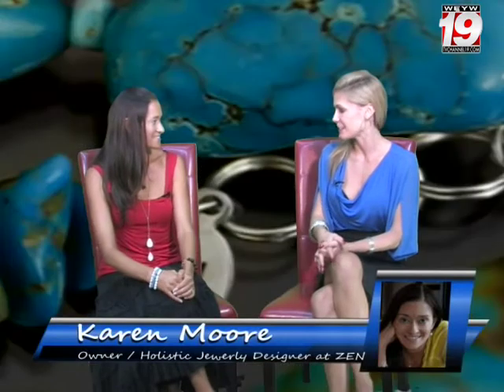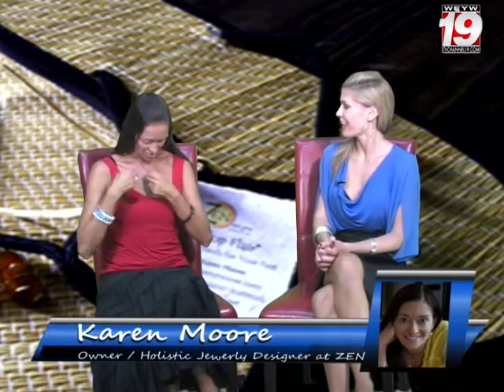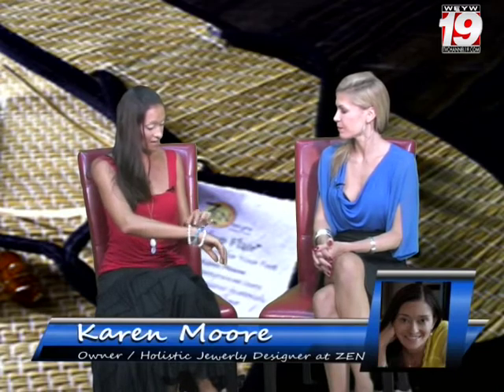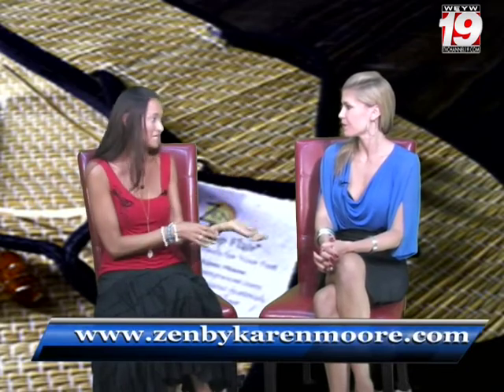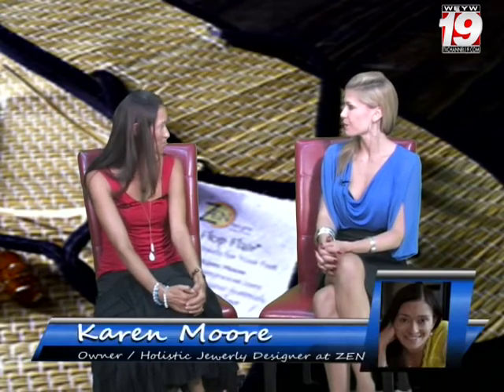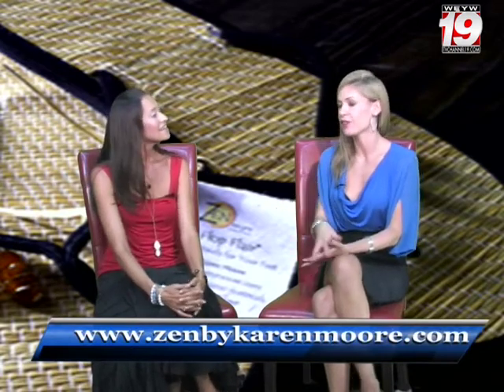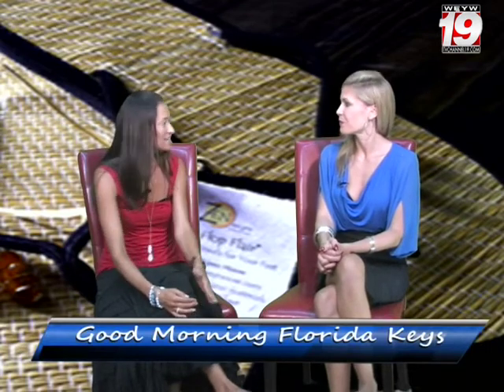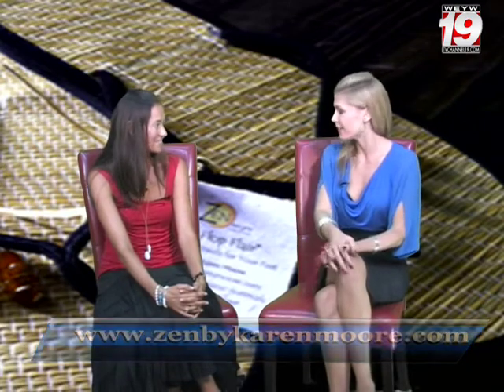Good Morning Florida Keys with Jenna Stauffer featuring owner of ZEN by Karen Moore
Key West jewelry designer and owner of ZEN by Karen Moore, talks about her latest designs and upcoming shows.